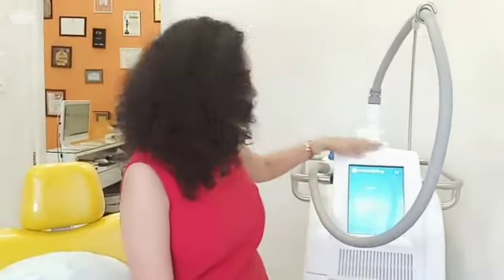Body Sculpting Treatment at RA Skin and Aesthetics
All new, advanced and trusted - the BodySculpting machine is now at my clinic in Mumbai. Body Sculpting helps to tone your body fat without any surgery. Minimal to no pain, it involves no downtime. Watch this video to learn more about how it works. Happy to answer all your queries!